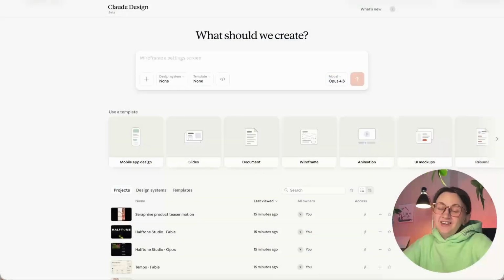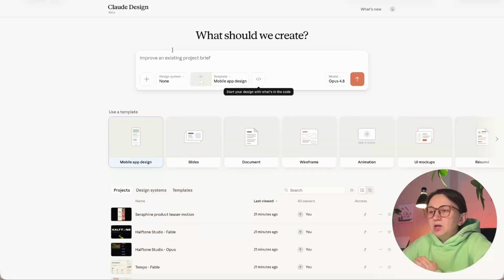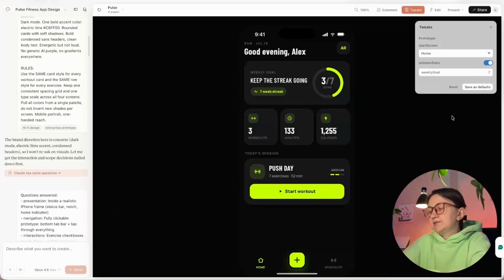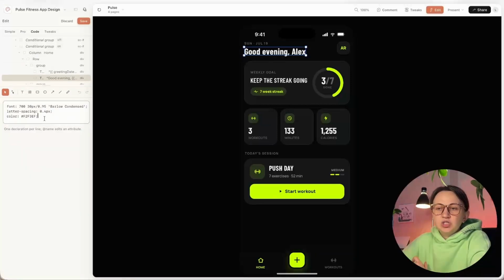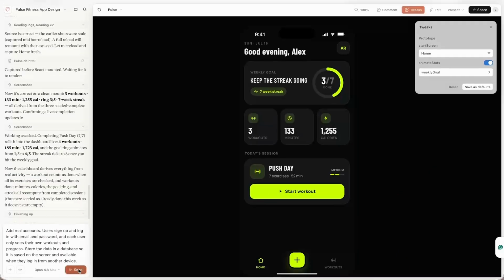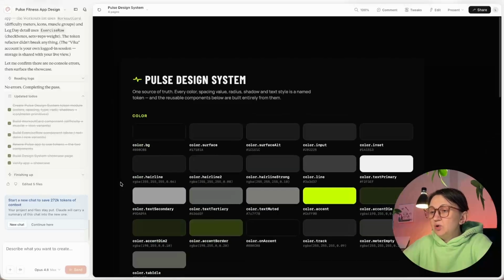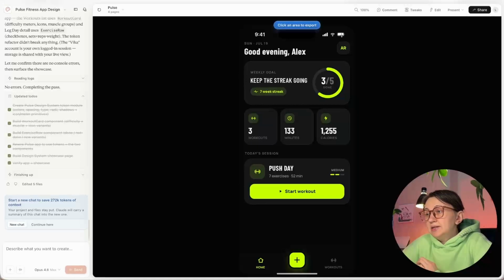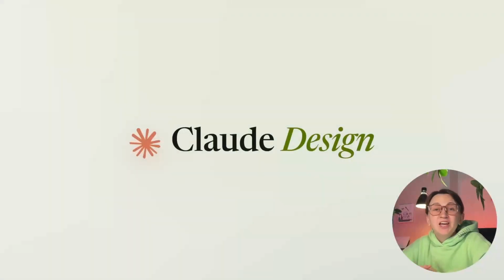How to Use Claude Design (Step by Step) and Where It Stops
How to use Claude Design, tested by a UX designer: I built a real fitness app from one prompt to see if it actually ships. The verdict - Claude Design builds front-end prototypes, not a real app with a backend, and it says so itself.

Full Claude Design tutorial: the interface, how to edit (simple, pro, code), the design system it exports, the missing Figma export, and where the prototype stops. Built on Claude Opus 4.8, handed off to Claude Code.

⏱ CHAPTERS
0:00 One prompt, one fitness app: is it a real app?
0:19 What you set before you type: design system, 13 templates, model
1:50 How to write the prompt: goal, layout, content, audience
2:12 Claude Design interviews you: 4 interactive screens from one prompt
2:31 How to edit it: comment mode, simple, pro, and code
4:15 Where the prototype stops: no real data model
5:20 Backend, login, database: Claude Design stops you
6:13 Turning it into a design system: 21 tokens, 2 components
7:14 Export options: PDF, HTML, PowerPoint, PNG, Claude Code
8:05 No Figma export: the workaround (and what does export)
8:38 Verdict: a bridge to a developer, not Figma or no-code

💼 BRANDS & TOOLS
Want your tool reviewed on camera?